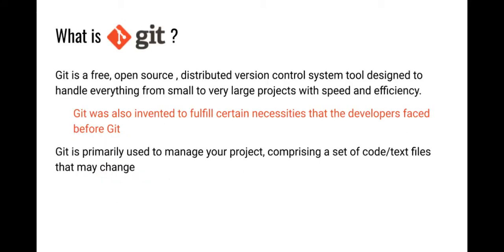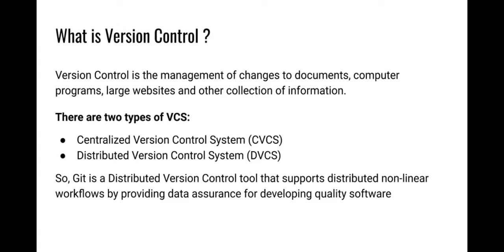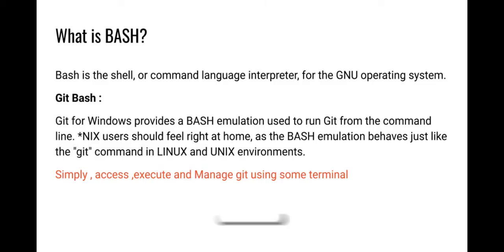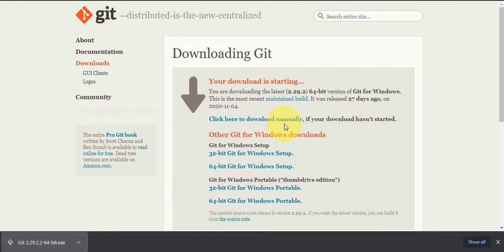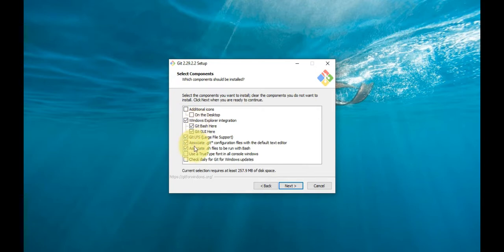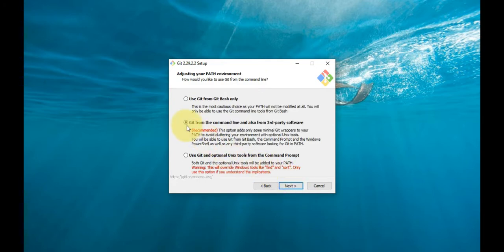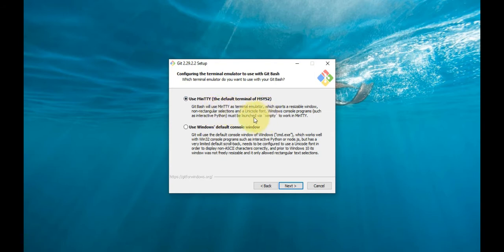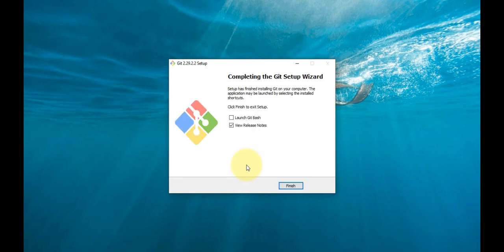How to install git and git bash on windows 10 | Essential tool for Version Control and manage files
👉 Go to git bash and type :
git  -- version

Info :
Title :How to install git and git bash on windows 10 | Essential tool for Version Control and manage files
Language : English

Credits :
📒 Tutor Name : Sandeep Machiraju

Git is a free, open source , distributed version control , system tool designed to handle everything from small to very large projects with speed and efficiency.

Version Control is the management of changes to documents, computer programs, large websites and other collection of information.

how to install git on windows 10
how to use git
how to install git
how to install git on windows
what is git and github
how to use git and github
how to use git hub
how to use git on windows
how to use git bash
what is git in hindi
what is git hub
how to install git in ubuntu
how to install git on windows 7
how to install git in windows
how to install git on linux
how to use git in eclipse
how to create git repository
what is git and github in hindi
what is git and how to use it
how git works
how to use git in windows
how to integrate git bash in visual studio code
how to connect ec2 instance using git bash
git tutorial
git
git tutorial for beginners
the git up
git commands with examples
git hub
git tutorial in telugu
git bash tutorial
git stash
git repository tutorial
git edureka
learn git
git branching and merging strategies
git commands
git interview questions
git rebase vs merge
git in telugu
git merge
git bash
git tutorials
git branching and merging
git telugu
git tutorial for beginners in telugu
git basics
git up
bitbucket git tutorial
git in hindi
git tutorial for beginners linux
git pull request
git tutorial for beginners in hindi
git and github
git installation on windows 10